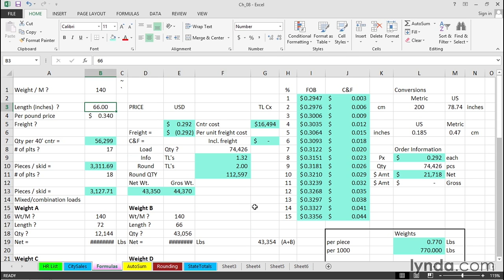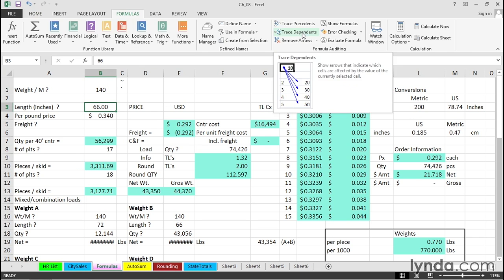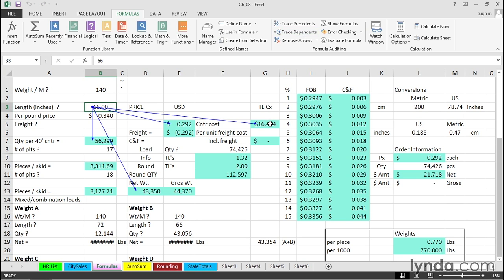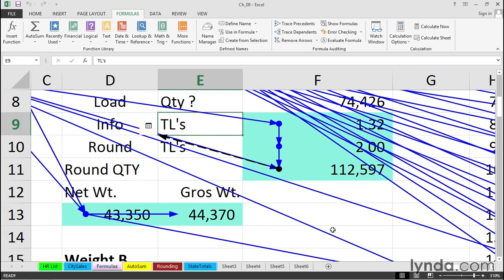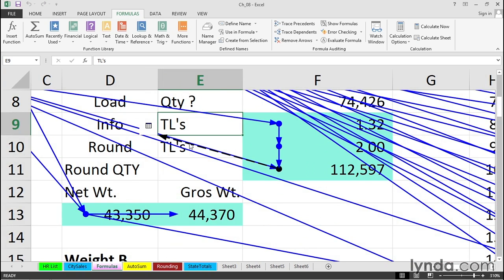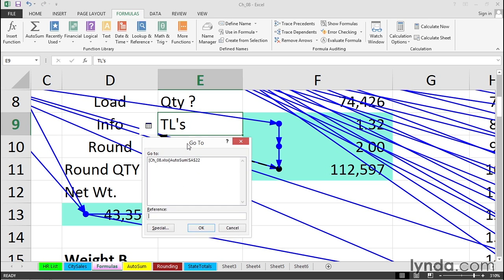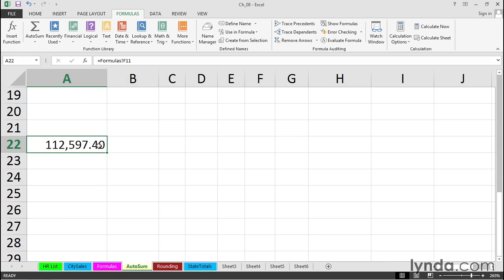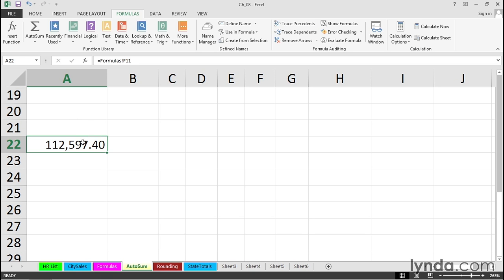07. Drag-and-Drop dependents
07. Drag-and-Drop dependents